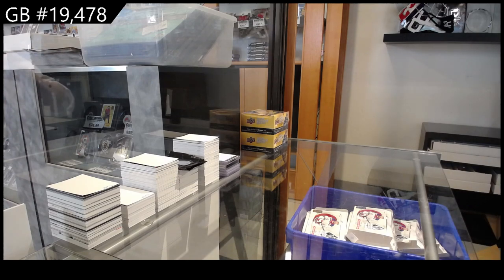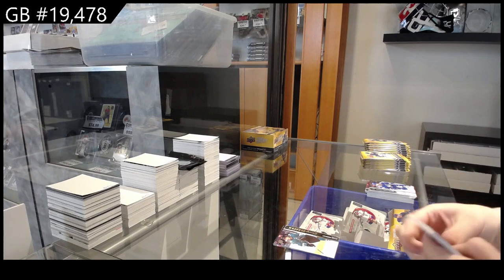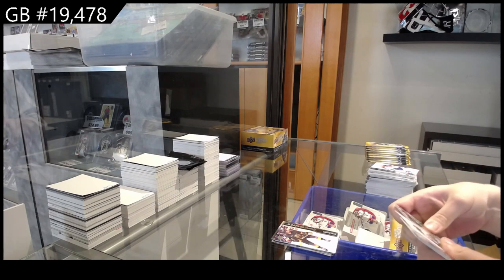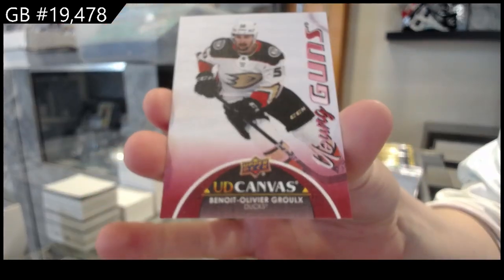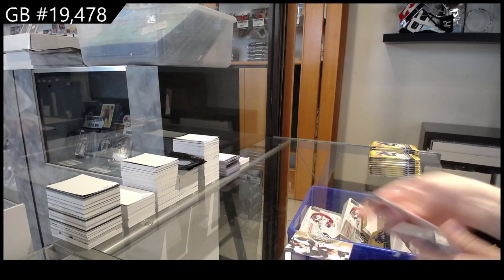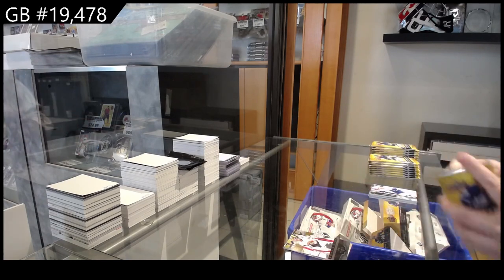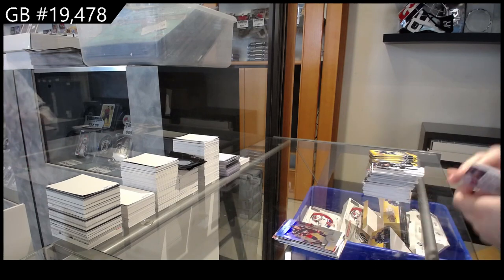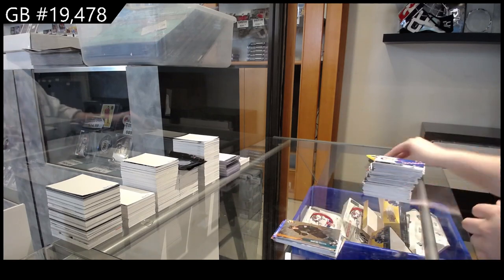21-22 Upper Deck Extended Retail Hockey 2 Box Break - C&C GB #19,478